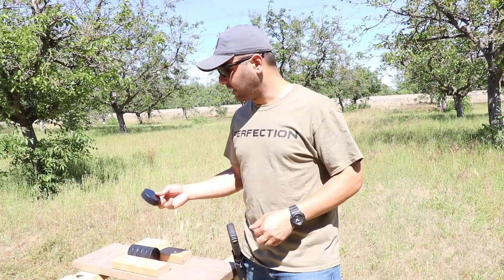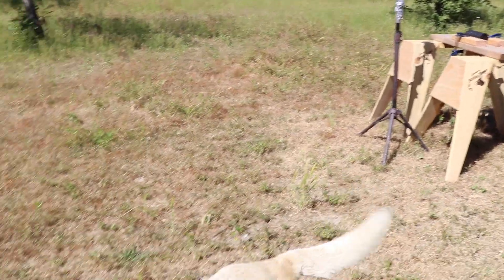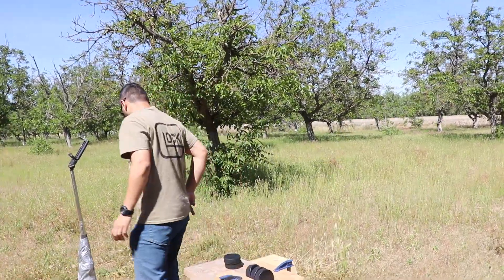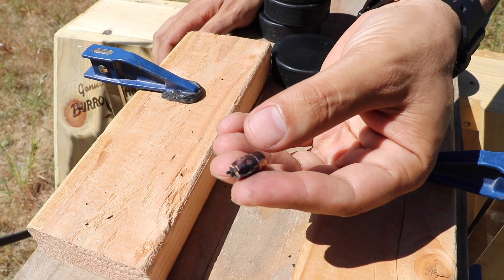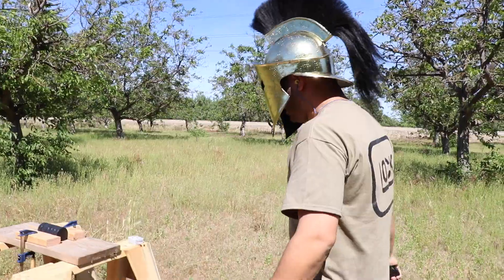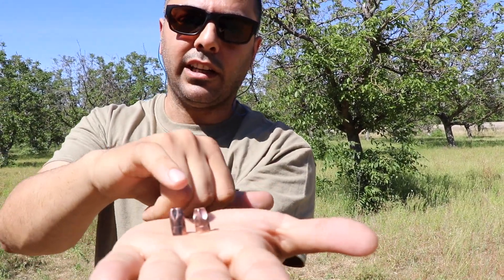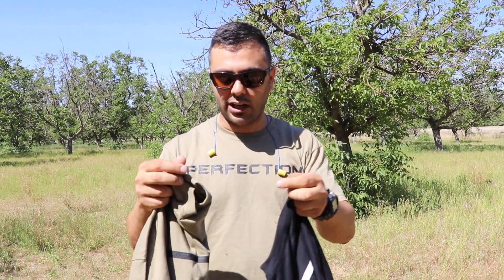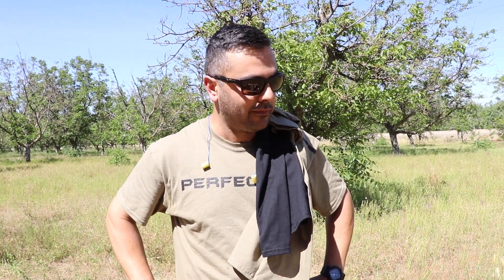how many HOCKEY PUCKs does it take to stop a bullet?